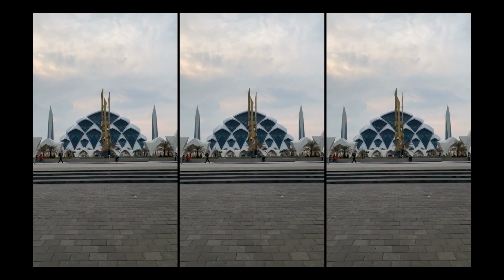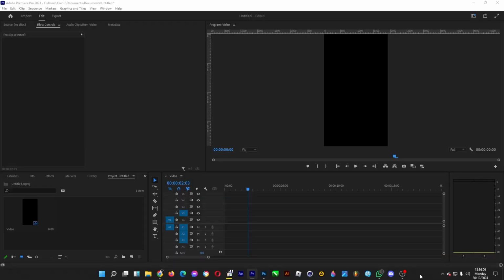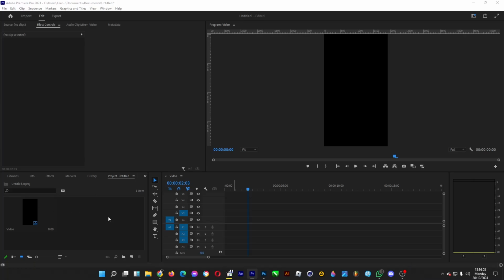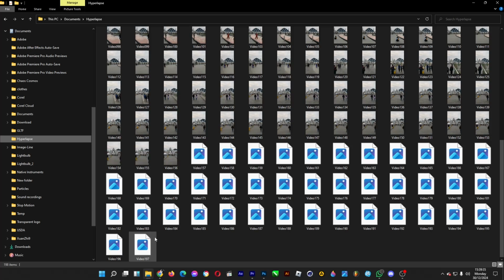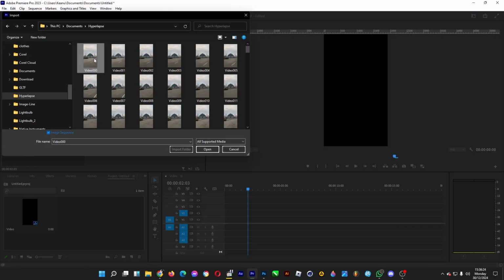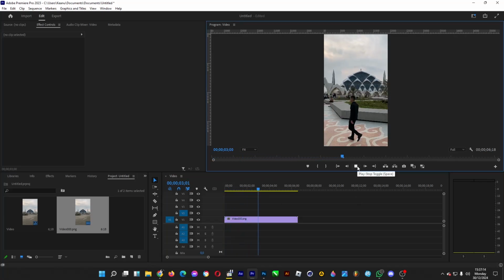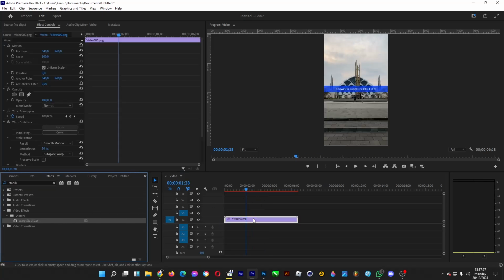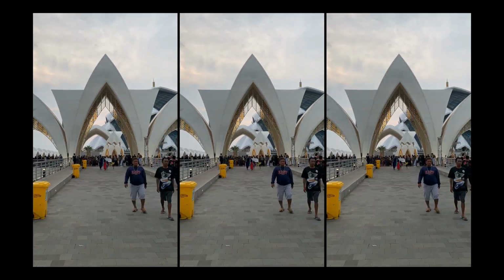❤️ TIPS: EASIEST Hyperlapse Tutorial | Adobe Premiere PRO| Solution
Create a hyperlapse: a video generated by the formation of images of a certain object taken at different locations which surround the object like this mosque building. Take pictures of the same object at different locations as you move forward slightly, then combine them to form this hyperlapse sequence/video so that the images will create this look, like when you take a video, but the images play the role in forming the hyperlapse video. Really easy and fun.